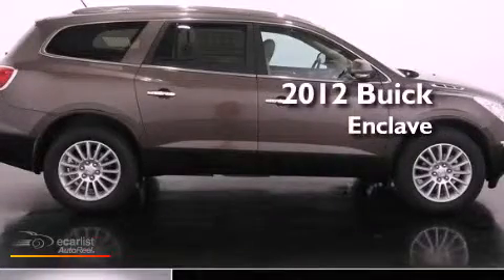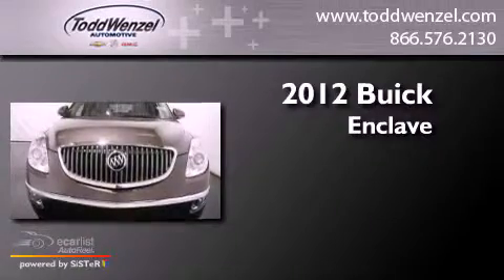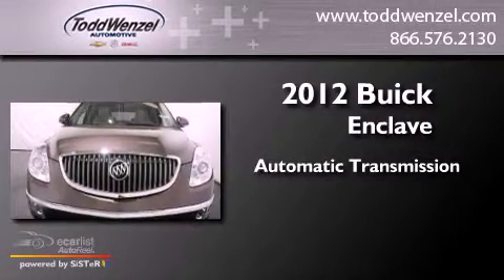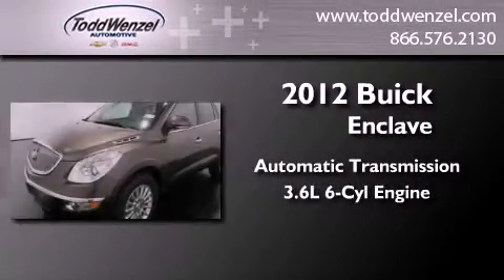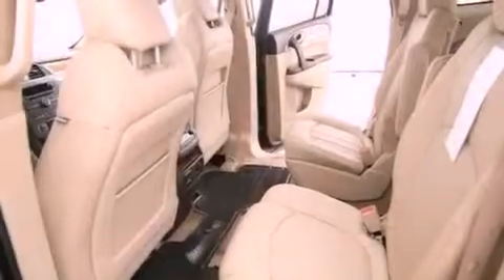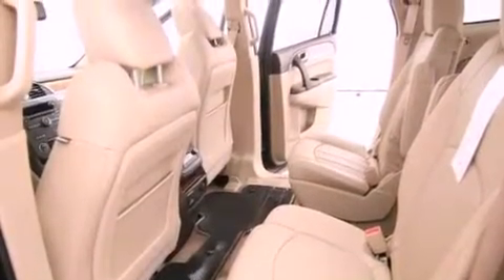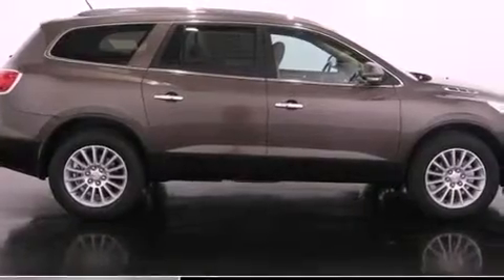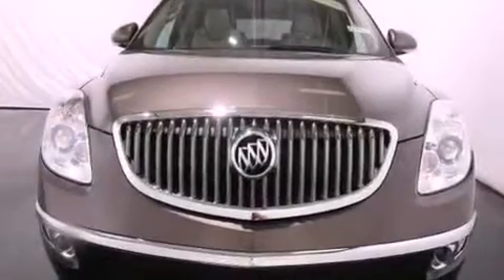2012 Buick Enclave Gran Rapid MIssissippi 49512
Year : 2012
 Make : Buick
 Model : Enclave
 Engine : 3.6L Variable Valve Timing V6
 Trans . : Automatic
 Exterior : Brown
 Miles : 10
 Interior : Other